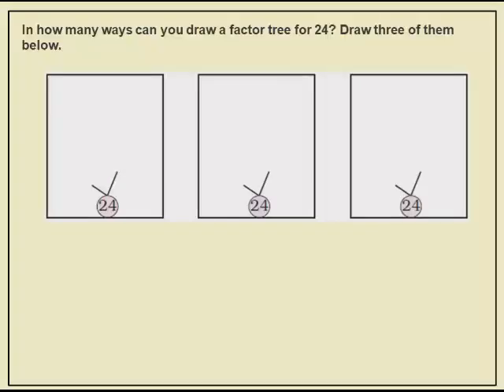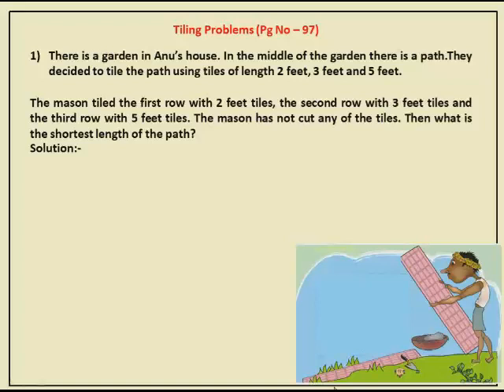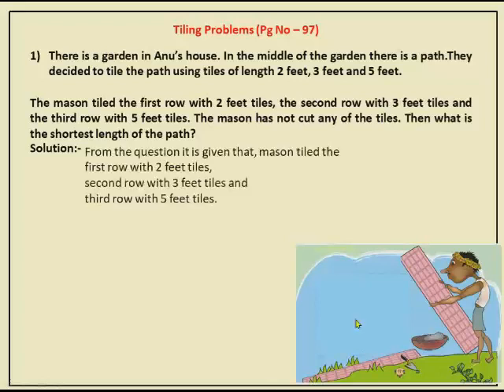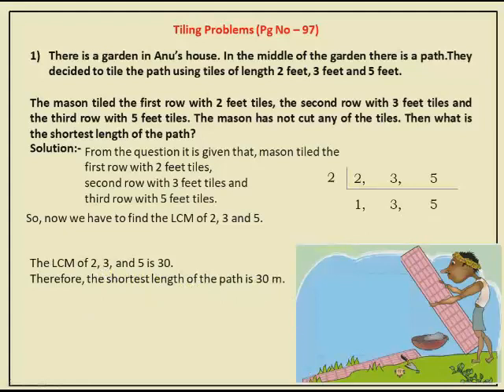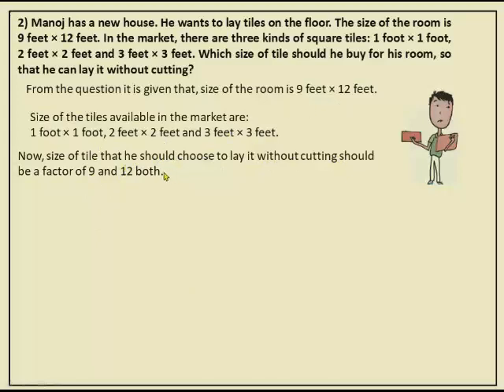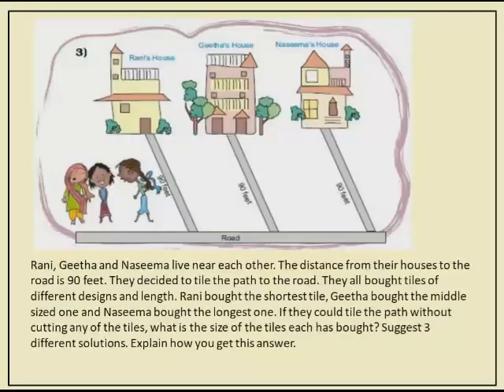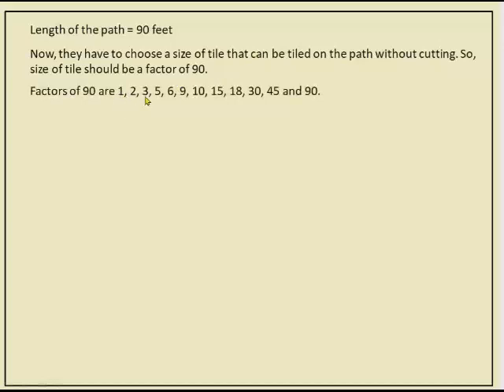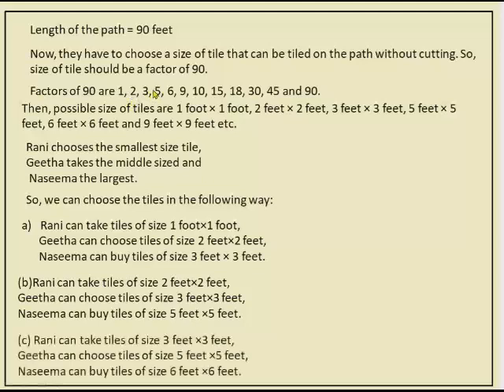Be my multiple I will be your factor class 5/Maths /Chapter 6 /Part-5 NCERT/Math Magic class 5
Explanation for Be my multiple I will be your factor class 5 Maths Chapter 6 Part-5 NCERT Math Magic class 5.

Lesson is explained as per the topics covered in Math Magic Book 5 by NCERT.

Be my multiple I will be your factor class V
part 5